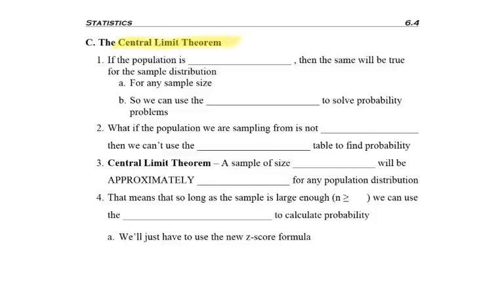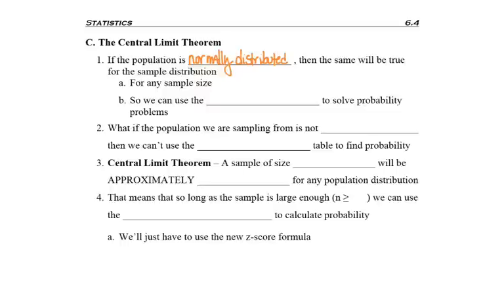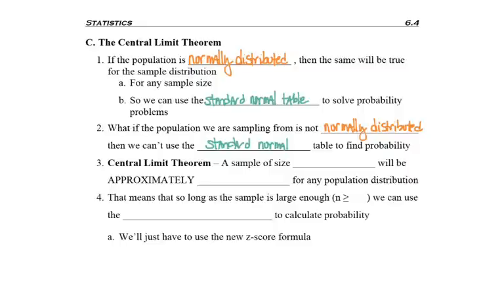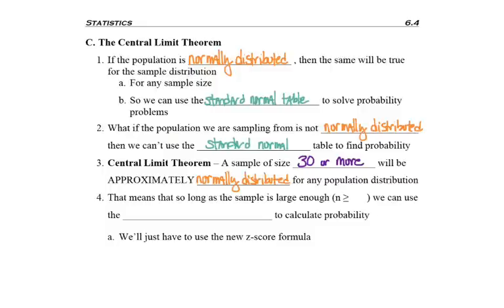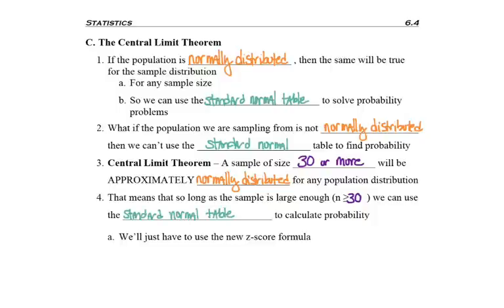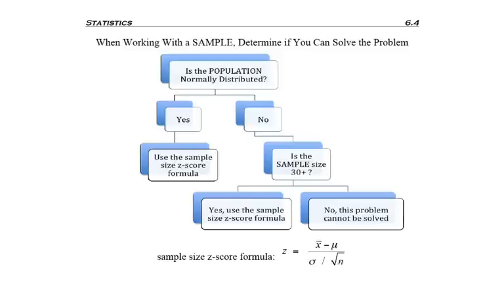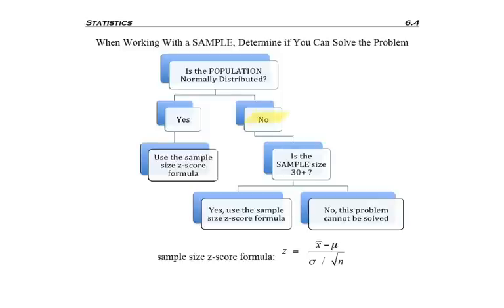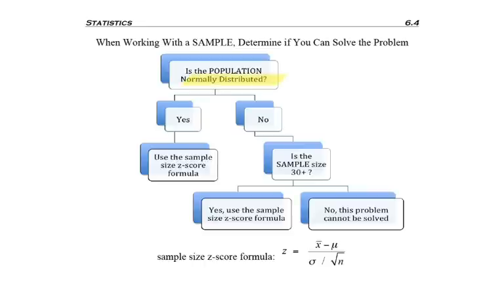6.4 - part 3 - When and how to Solve Sampling Dist.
6.4 - part 3 - When and how to Solve Sampling Dist.